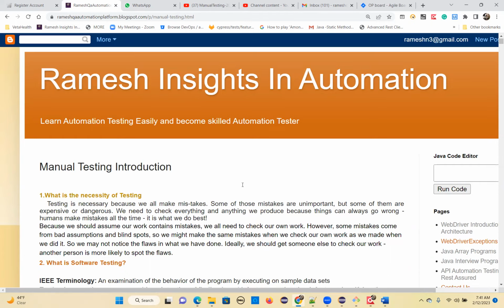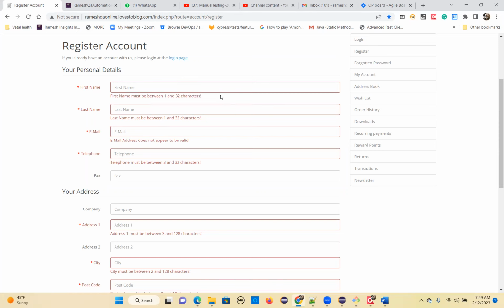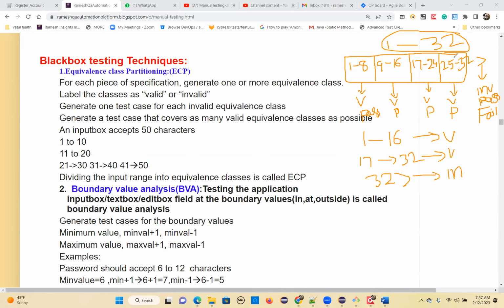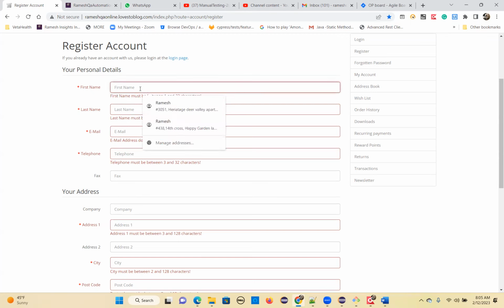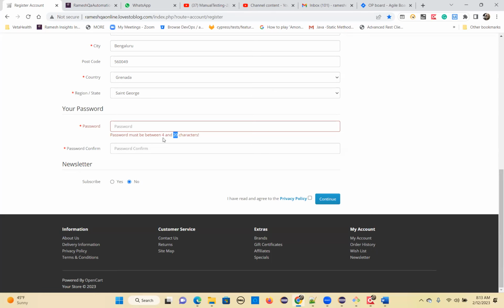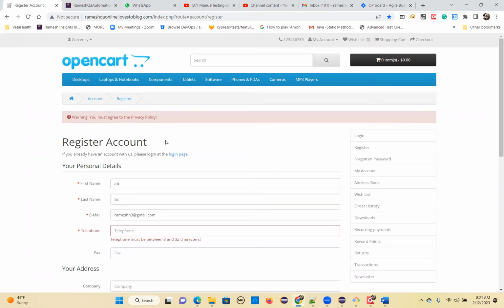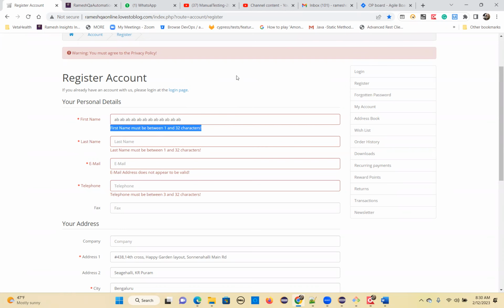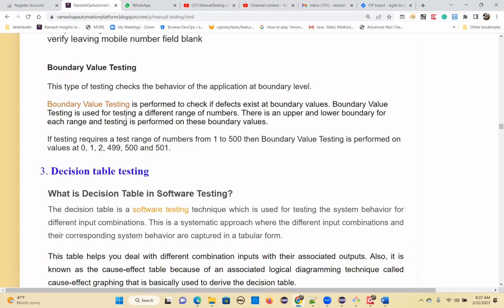ManualTesting TestingTechniques ECP BVA Feb122023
TestingTechniques ECP & BVA explained with examples